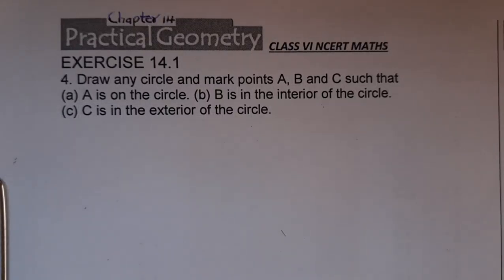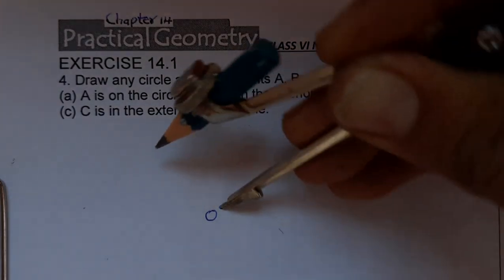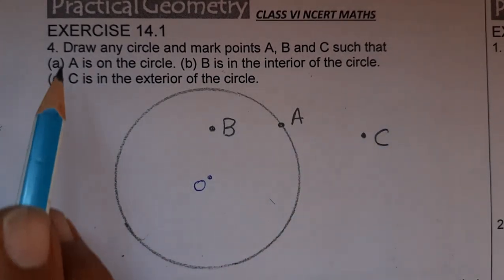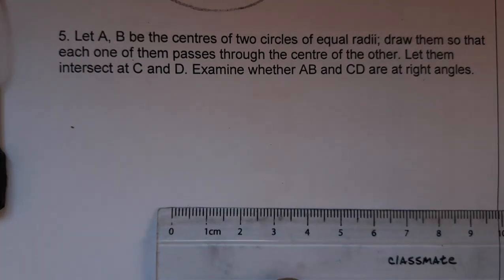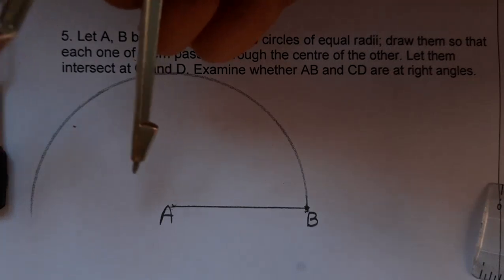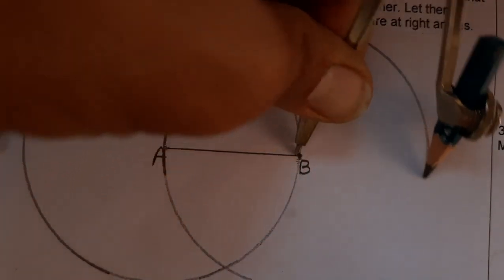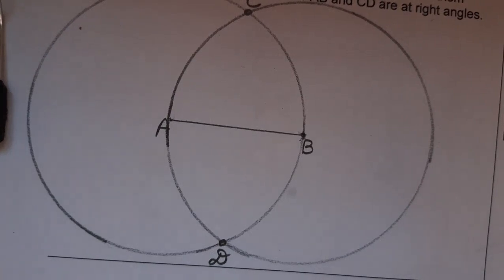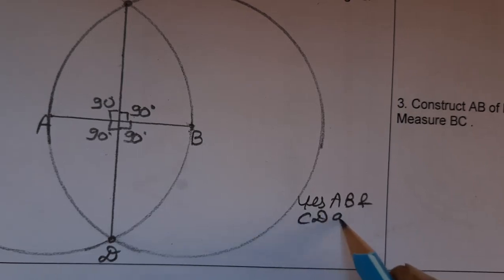Q.NO.4,Q.NO.5,EXERCISE 14.1,CHAPTER 14 ,PRACTICAL GEOMETRY, CLASS VI , NCERT, MATHS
4. Draw any circle and mark points A, B and C such that
(a) A is on the circle. (b) B is in the interior of the circle.
5. Let A, B be the centres of two circles of equal radii; draw them so that each one of them passes through the centre of the other. Let them intersect at C and D. Examine whether AB and CD are at right angles.